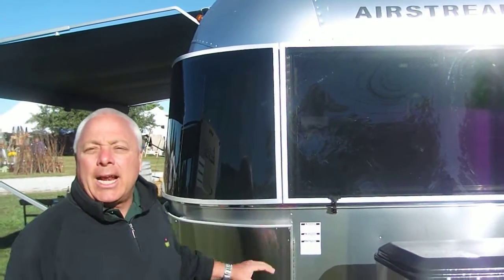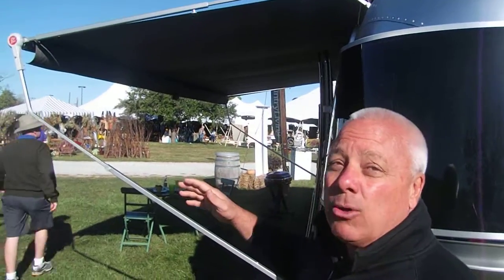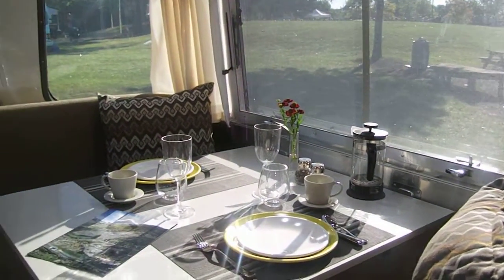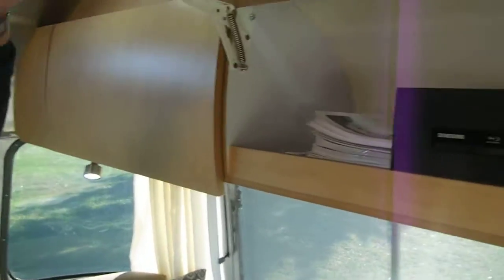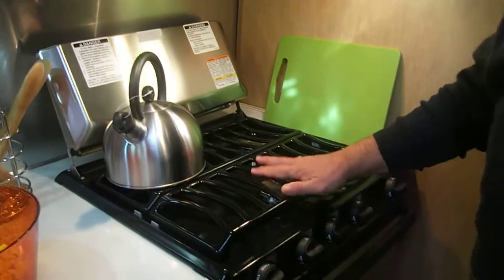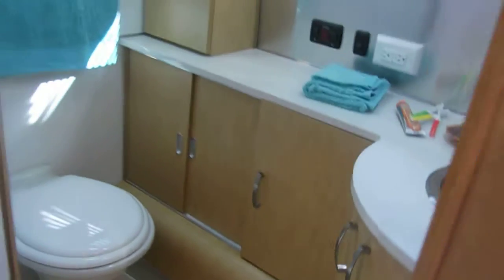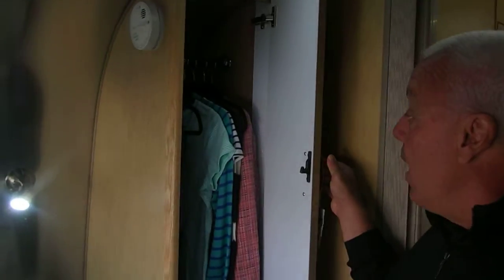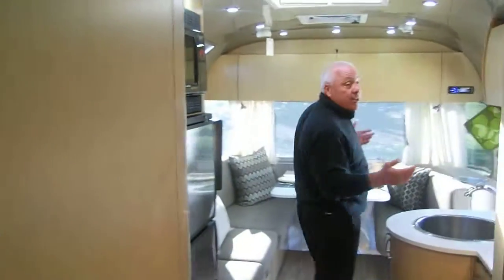Airstream 25ft Flying Cloud Rear Bedroom Columbus Ohio 43228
Our Low Overhead- Saves You Big Money! Call for Grand Opening Special Pricing! You will be Surprised! We really do have the sharpest pencil in town! Haydocy Airstream & RV Sales Service Parts and Collision Repair. We are Professional Grade! Haydocy Airstream and RV Sales, Service, Parts and Collision Repair